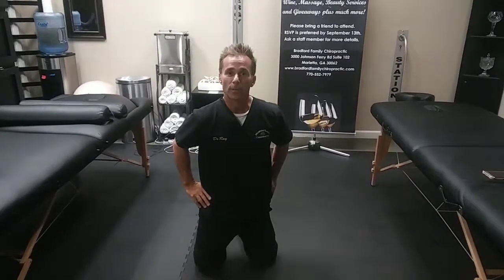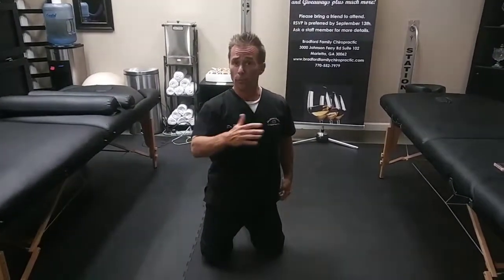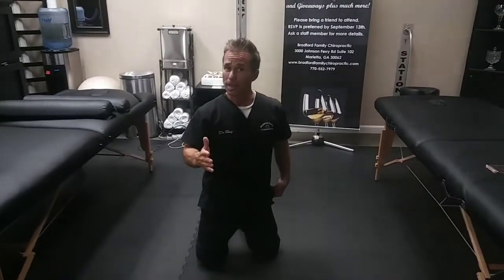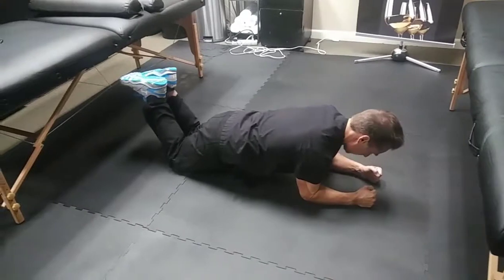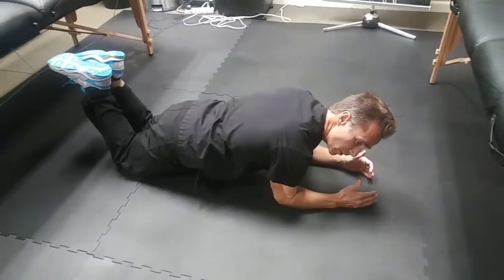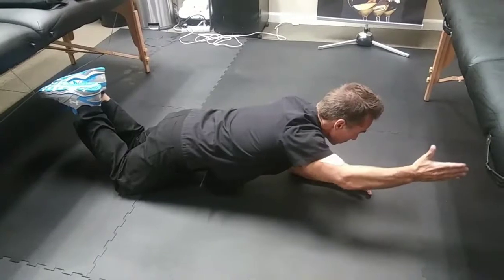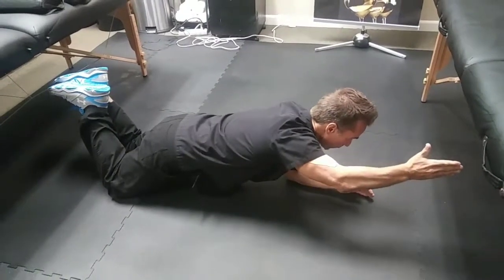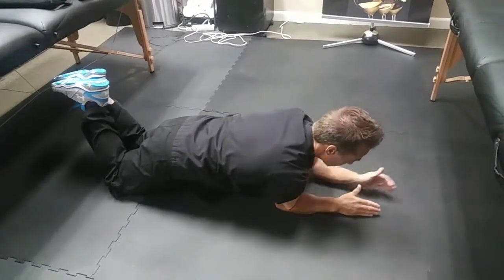Anterior chain core exercise for beginners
Great core exercise for anterior chain performed at Bradford Family Chiropractic.